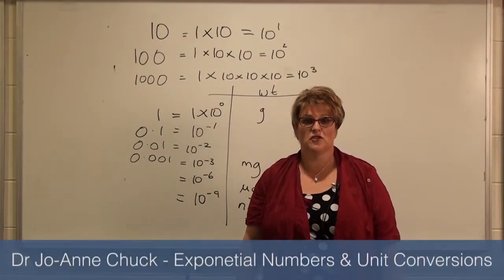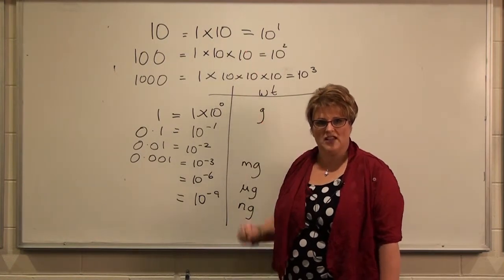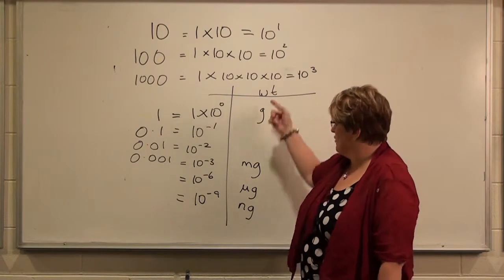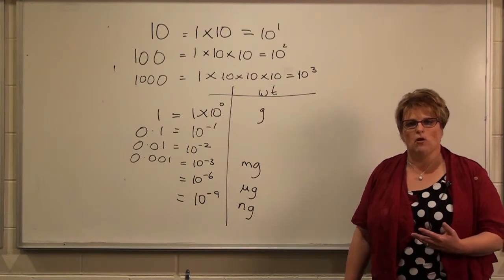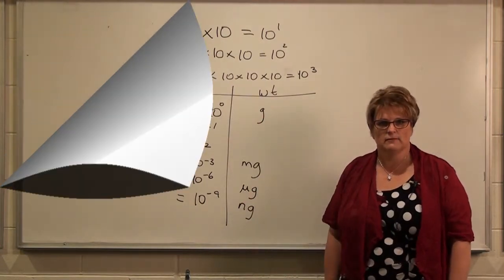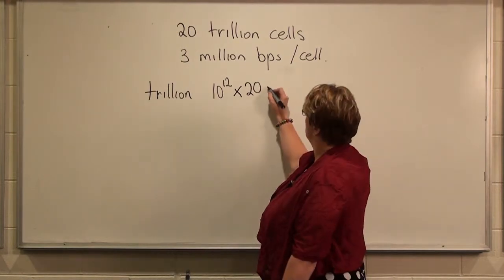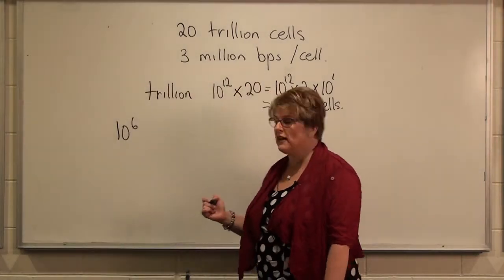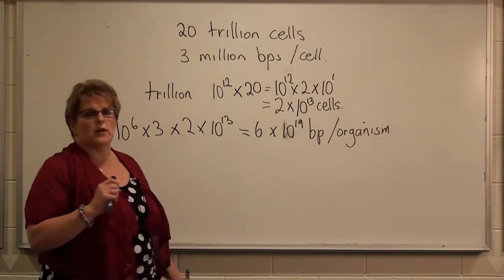MESH: Exponetial Numbers & Unit Conversions Sample Question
Produced by the Mathematics Education Support Hub (MESH), University of Western Sydney. MESH provides UWS students at all stages in their courses of study, with mathematics and statistics support.